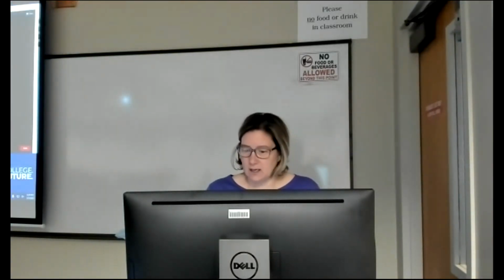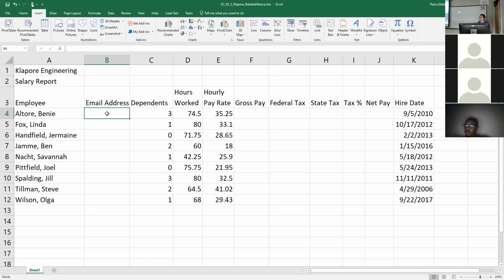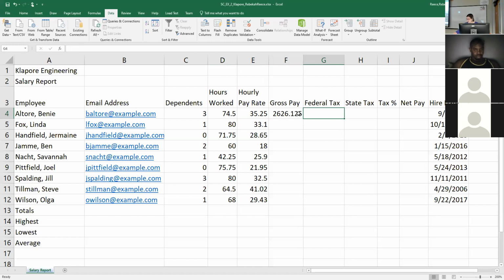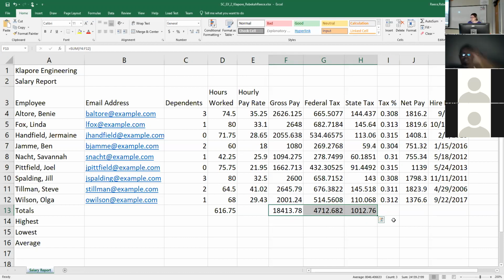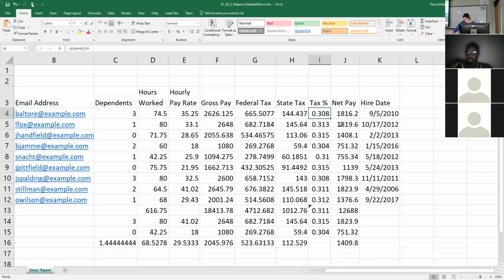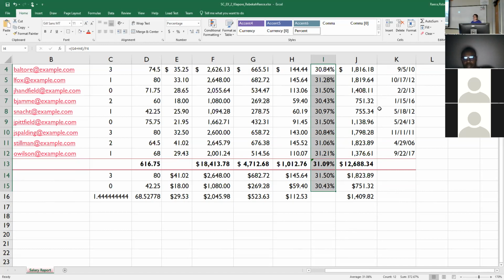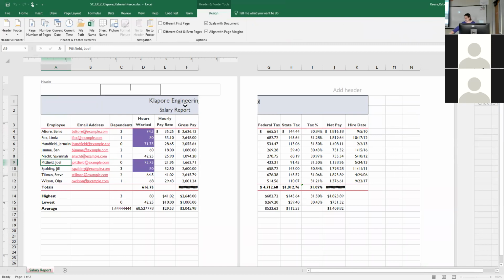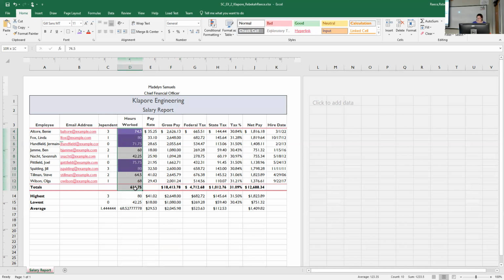Class Recording 3/1/22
Microsoft Excel Module 2